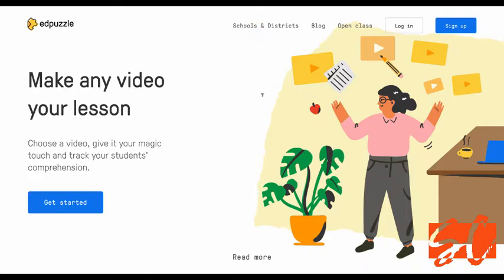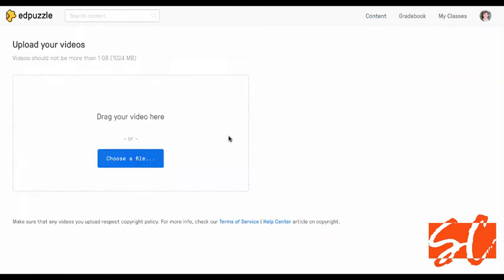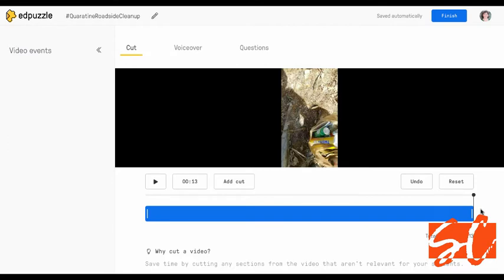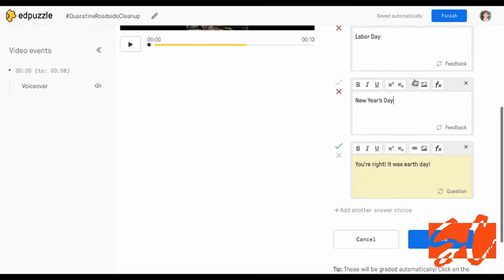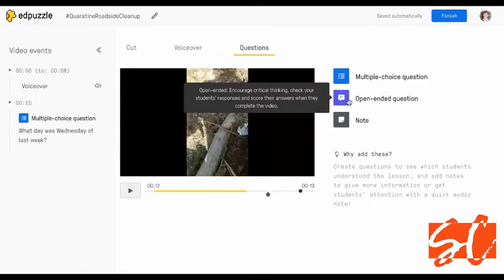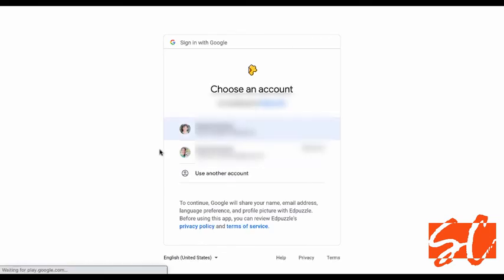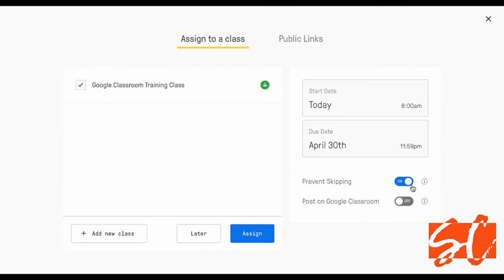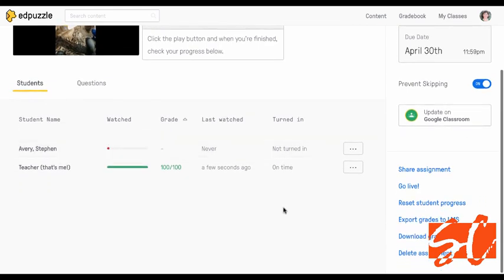Creating Interactive Videos with EdPuzzle.com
During this session, we'll look at how you can use EdPuzzle to create interactive videos to gauge your student's understanding during the videos that you assign to them. Features include voiceovers, multiple choice and short answer questions, as well as text overlays. They make it easy to share the videos with your students right on Google Classroom.

I'd love to know more about how my videos are supporting your needs.